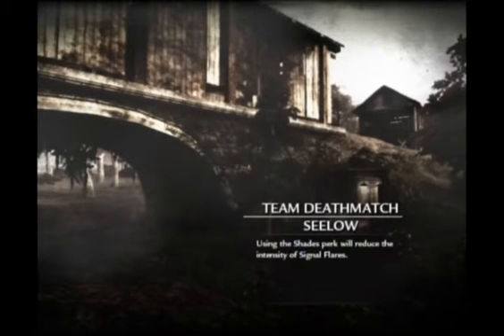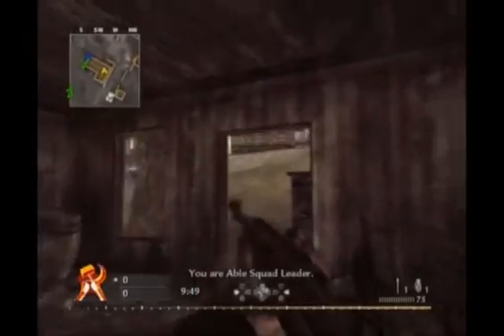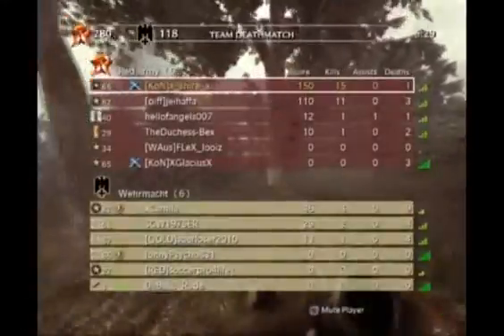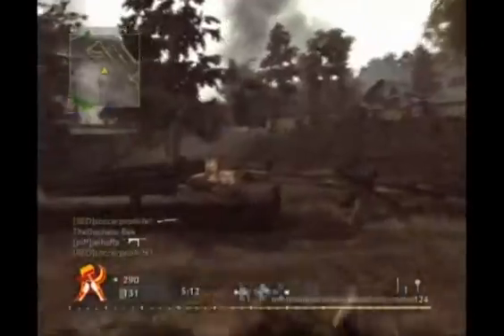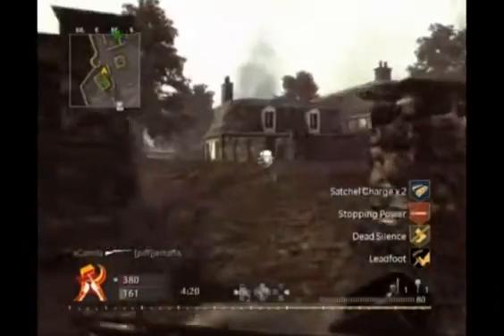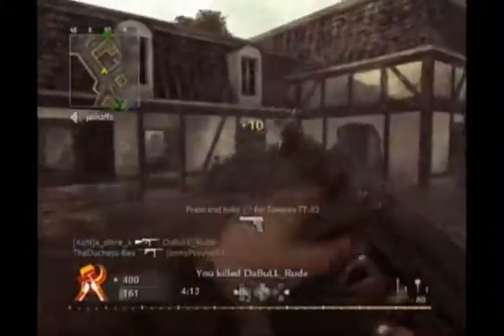Gameplay Anaylsis: WaW TDM Seelow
Some more gameplay analysis, this time on some WaW TDM on a huge ass map.